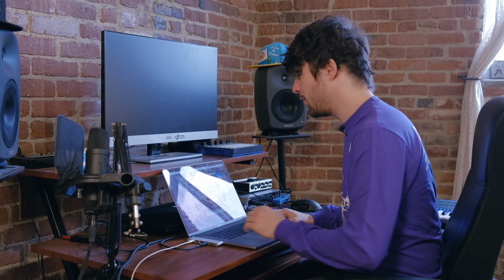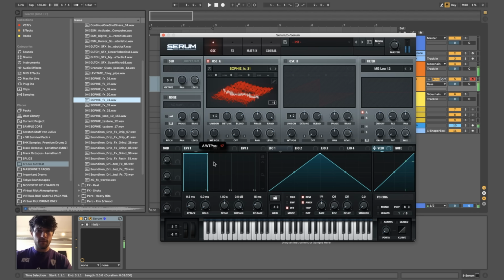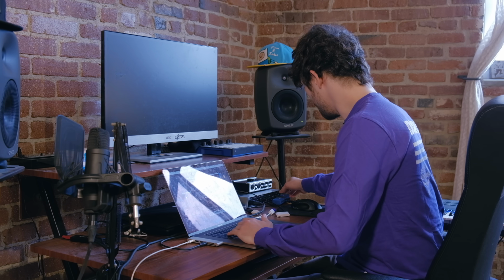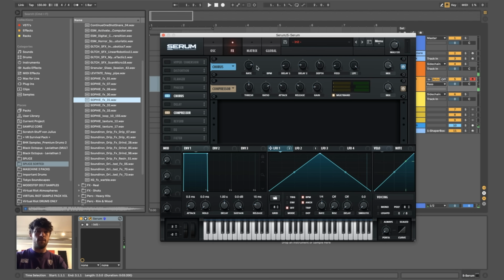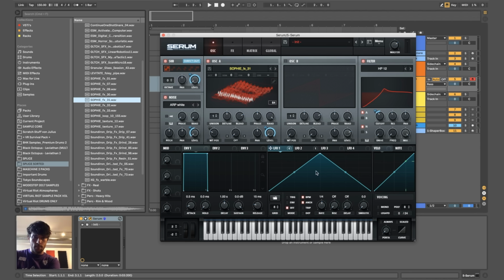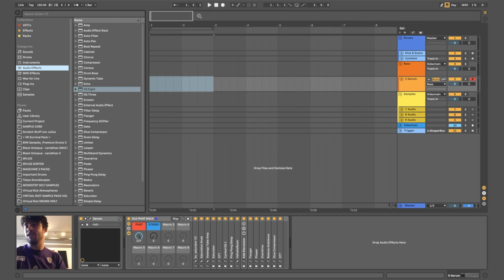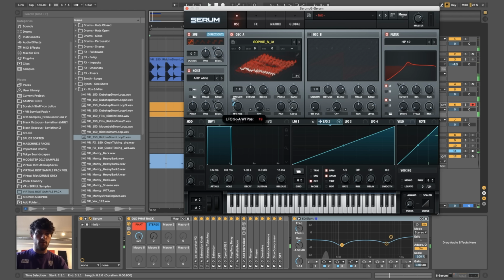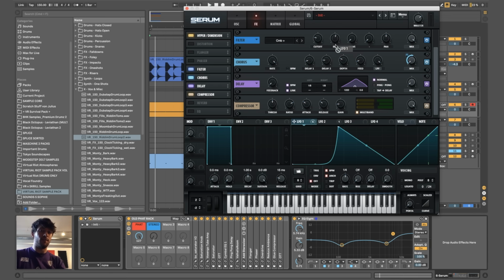Bass Design SECRETS with Virtual Riot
Virtual Riot is deep in his element making heavy Serum basses from scratch. Follow along and whip up some filth with the master himself!